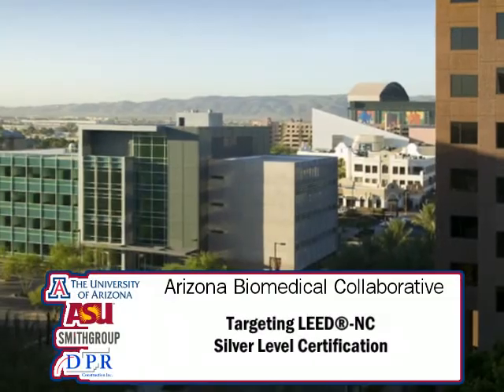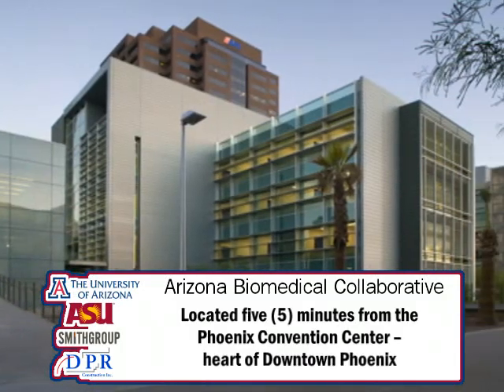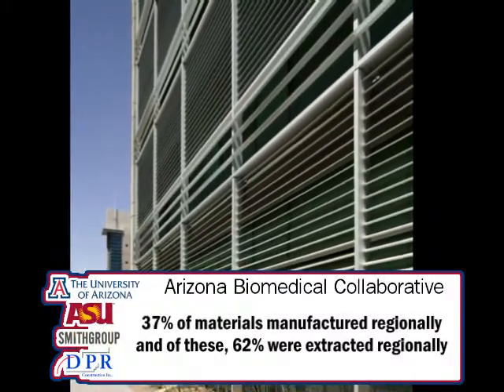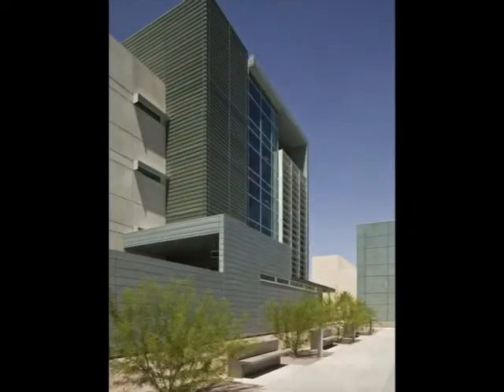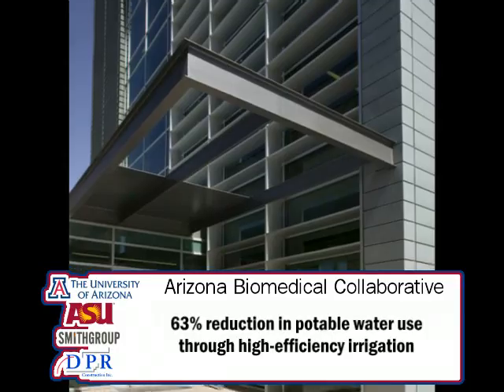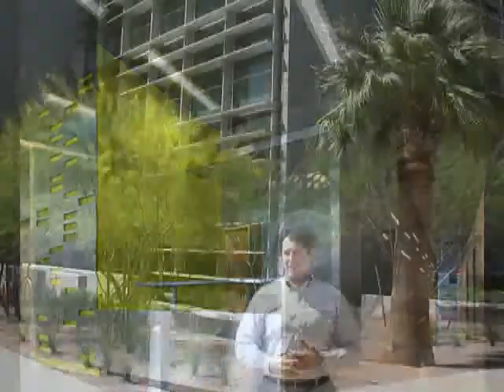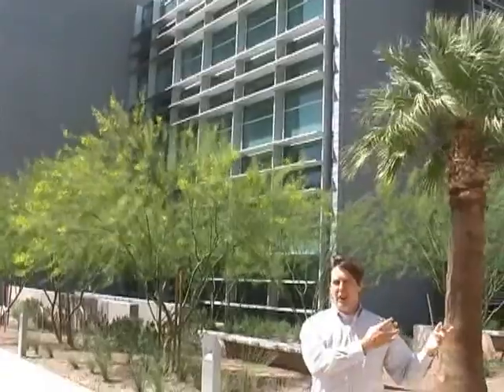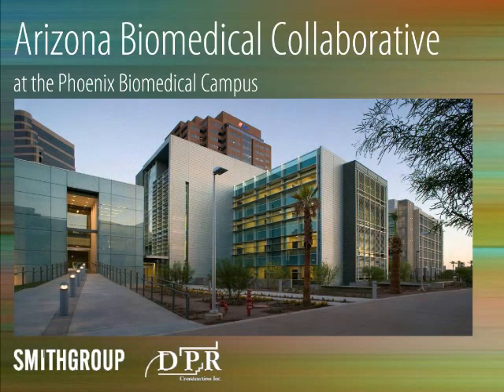Arizona Biomedical Collaborative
The Arizona Biomedical Collaborative (ABC) represents a new breed of urban buildings in downtown Phoenix. Located in the heart of Phoenixs Downtown revitalization, this vibrant building is LEED®-NC Registered and has been submitted to the USGBC for the final Certification. Given the submission, the project has the ability to reach LEED®-NC Silver. The building is easy access from the Phoenix Convention Center (.82 miles, approximately a five (5) minute walk) and a GREAT fit for a Downtown Phoenix tour.